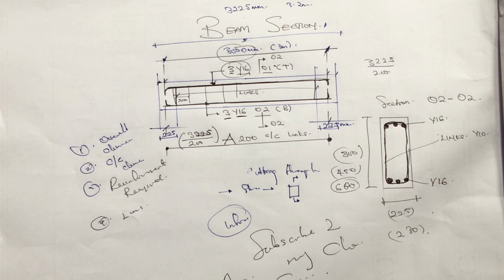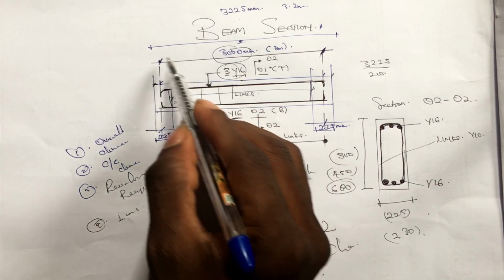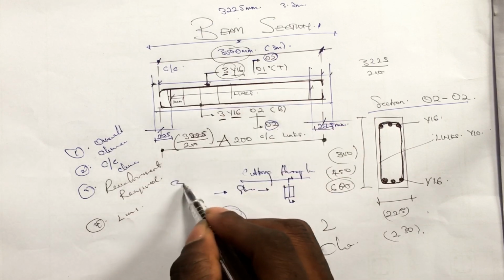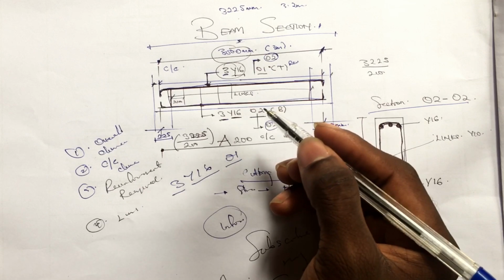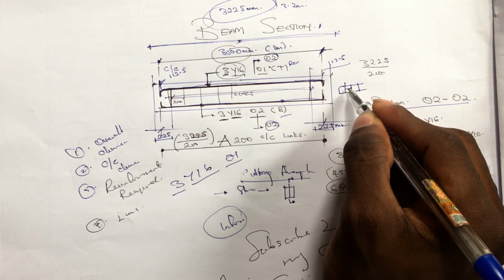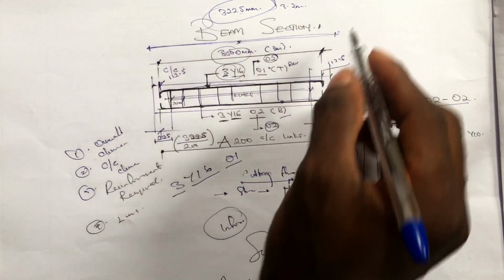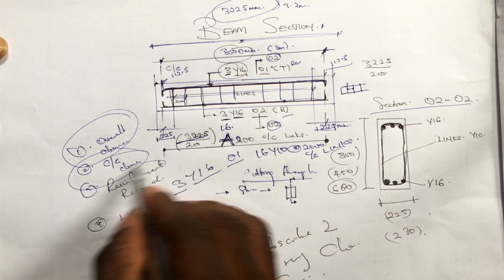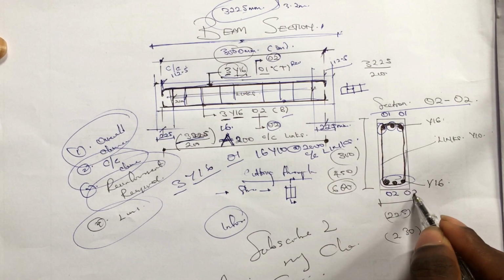What You Need To Know While Studying A BEAM SECTION Drawing | Beam Section Details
In this new civil engineering tutorial episode we are looking through a beam section detail and all information you will get from it
In this tutorial I talked on the beam dimensions, the required reinforcement in a beam, the links, bench marks, how to get the top and button reinforcement and so on
Watch this episodes gain